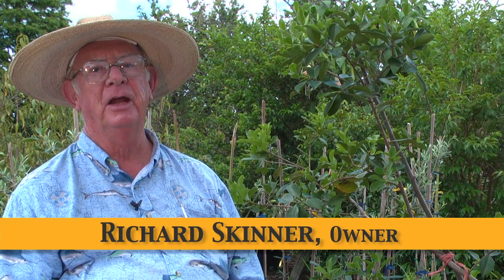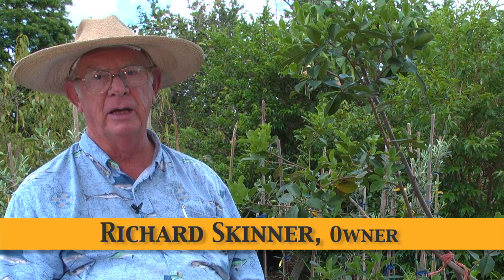How to Grow Guava Trees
How to Grow Guava Trees by Richard Skinner
3611 James L. Redman Parkway, Plant City, FL USA 33567

Hawkins Corner Nursery is Owned and Operated by Richard and Martha Sue Skinner.  Mr. Skinner is Available for Telephonic Consultation or by Special Appointments to Discuss and Answer Your Questions.  Hawkins Corner Nursery is the Largest Dealer in Central Florida of Backyard hybrid Fruit Trees Developed by the University of Florida.  There are Around 1,000 Citrus Trees in Every Variety and About 1,500 Other Types of Fruit Trees.

Welcome to Hawkins Corner Nursery, Where You Will Find a Plethora of Edible Landscaping for the Homeowner or Orchard Grower Hobbyist . . . Offering Cold Hearty and Semi-Tropical Florida Fruit Trees; as Well as, Grape, Blackberry, and Raspberry Varieties, and Even Flowering Trees.

Owners Richard and Martha Sue Skinner Began Hawkins Corner Nursery as an Outgrowth of Over a Hundred Years of Farming Enterprise on the Hawkins/Skinner Family Farm Land.  In 2011, Florida's Commissioner of Agriculture, Adam Putnam, Presented the Unique Designation of Century Pioneer Family Farm in Recognition of Their Family's Maintaining a Continuous Farm for Over 100 Years!

Richard Skinner has Over 30 Years of Experience in Guiding Your Successful Growth of the Many Varieties of Fruit and Flowering Trees Offered at Hawkins Corner Nursery.  Richard's Expertise and Knowledge are Both Impressing and Easy to Understand.  While at Hawkins Corner, Be Sure to Listen Close and Maybe Take Some Notes, as Richard's Instructions Bring Out Your Inner Green Thumb, Despite Any Limitations You May Have.
Hawkins Corner is One of Florida's First Nursery's to Embrace the University of Florida's Hybrid Stone Fruits, Which are the Peaches, Plums and Nectarine Varieties.

At This Authentically Rustic Family Nursery, You Will Also Find Over 30 Florida Specific Varieties of Citrus . . . That is Oranges, Grapefruits, Tangerines, Lemons, Limes, Kumquats, Calamondins, and Many More Specialty Varieties.

Additionally, Hawkins Corner Offers Many Other Edible Landscaping Options Including Oranges, Grapefruits, Tangerines, Lemons, Limes, Kumquats, Calamondins, and Many More Specialty Varieties All Ready to Grow in Your Central Florida Backyard.

Hawkins Corner Nursery is Centrally Located at the Corner of James L. Redman Parkway -- State Road 39 and Trapnell Road in Plant City, Florida, Less Than an Hour's Drive from Tampa, Orlando, Leasburg, Brooksville, St. Petersburg/Clearwater, Sarasota or Sebring!

Hawkins Corner Nursery Does Not Offer Shipping, but You Wouldn't Want to Miss Experiencing Richard's Authentic Personality and Growing Advice First Hand.  Afterwards, You'll be Sure to Tell all Your Neighbors!

How to Videos: Fertilize Fruit Trees, Get Rid of Spider Mites, Grow Fruit Trees in Containers, Grow Organically, Kill Weeds and Prune Fruit Trees?

What is Videos: a Graft Line, a Peanut Tree, Pineapple Trees, Pummelo Tree, Edible Landscaping, Difference Between Stone Fruit and Prone Fruit and an Extension Service?

What are Chill Hours and Ornamental Trees?

When to Plant Fruit Trees and Plant Fruits and Vegetables?

How Often Should I Water My Plants?

Nematodes in Florida.